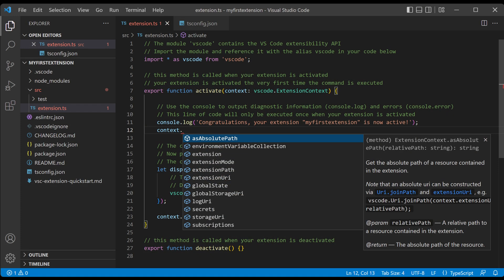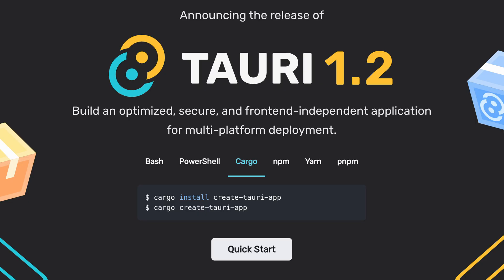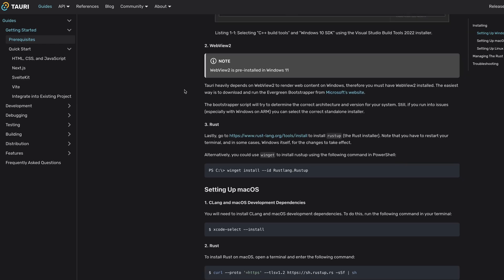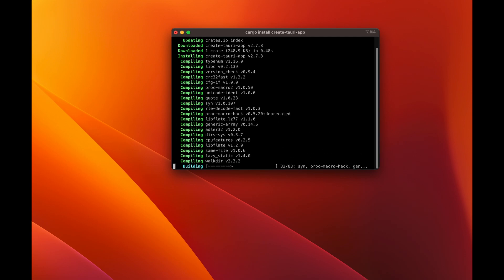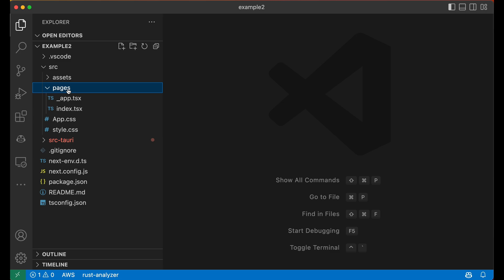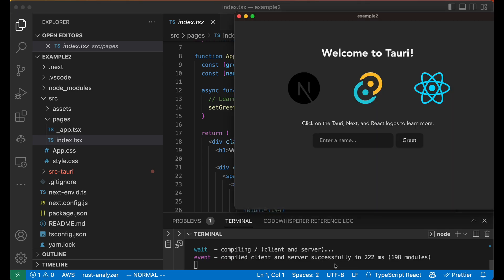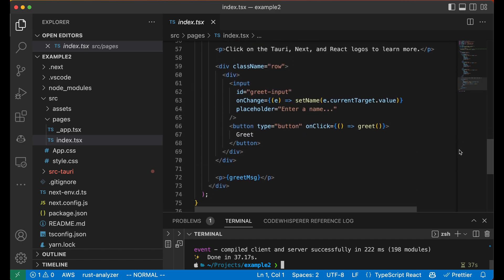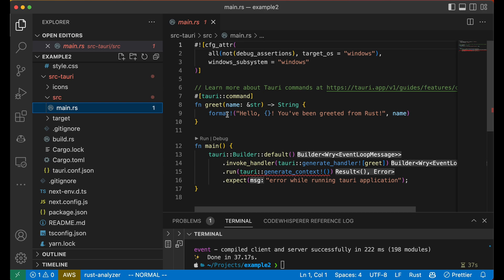Setup Tauri with Next.js and Rust - Tutorial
This video tutorial will guide you through the process of setting up Tauri, a framework for building desktop apps with web technologies, with Next.js and Rust.